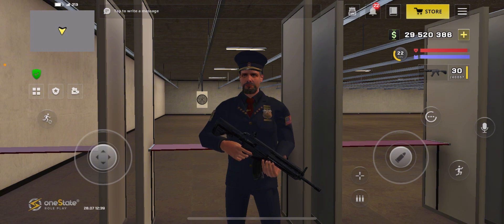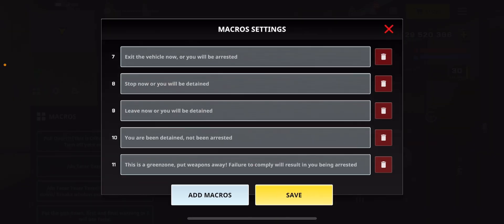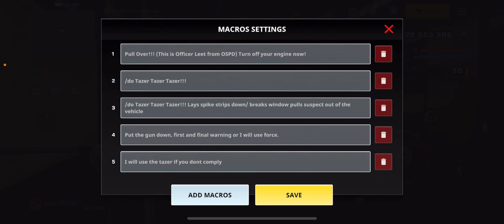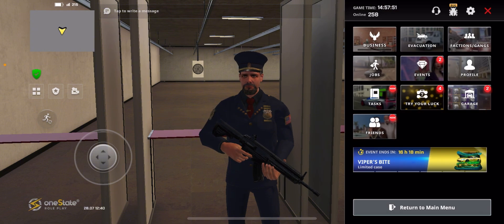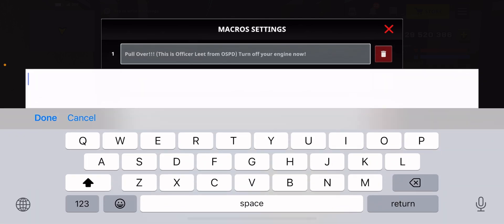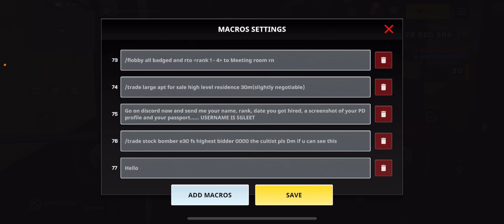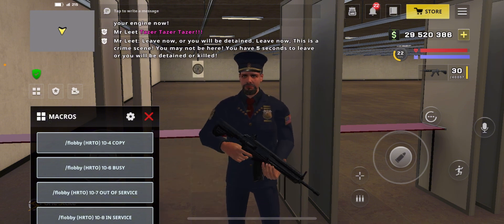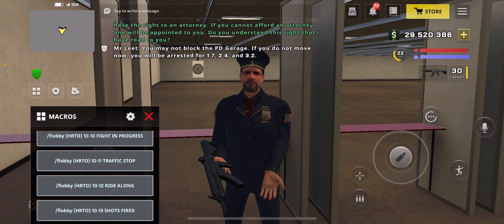How To Add/Save Macros and 10 Codes + Use Phone Keyboards In One State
Here’s a fully detailed video on how to add and save macros and 10 codes in one state and also how to change your keyboard to phone default to make typing easier